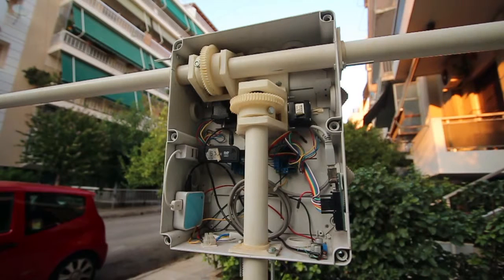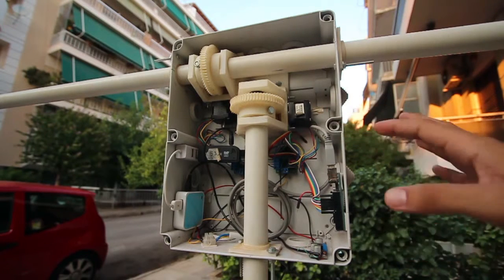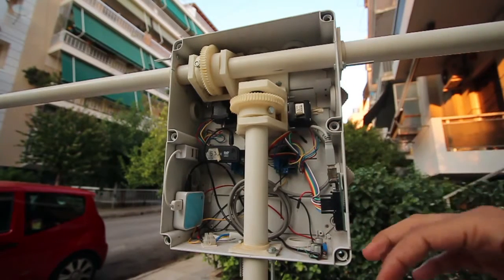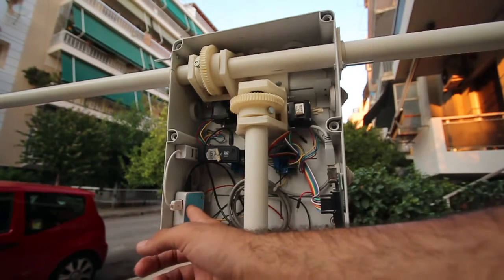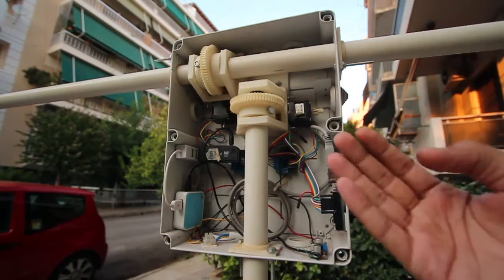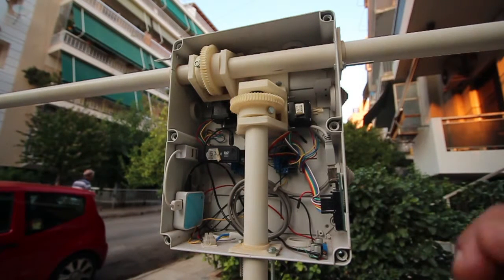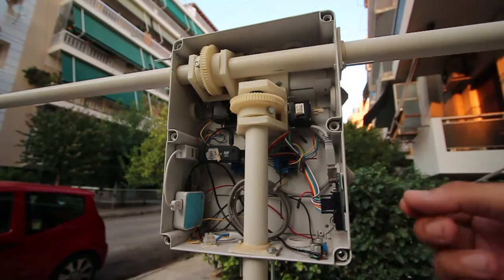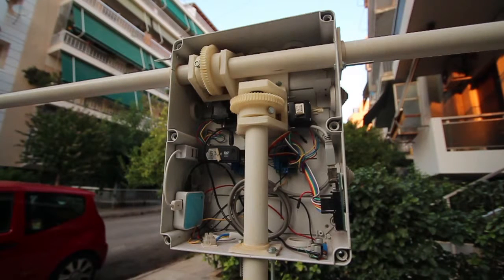SatNOGS v0.1 Hardware Walkthrough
A detailed walk-through of major subsystems of v0.1 SatNOGS platform.